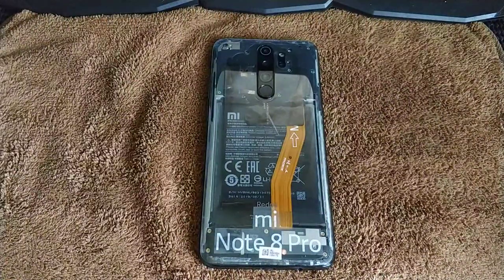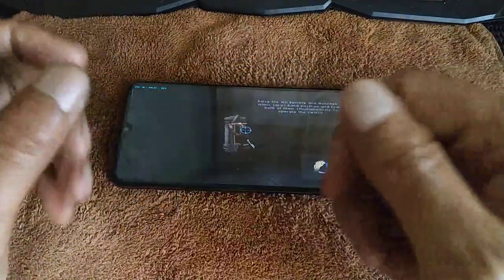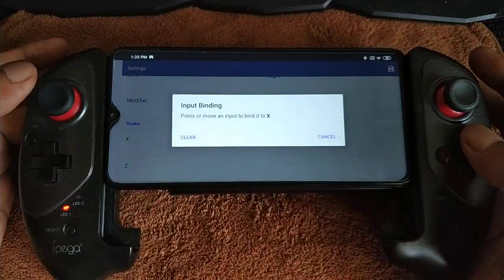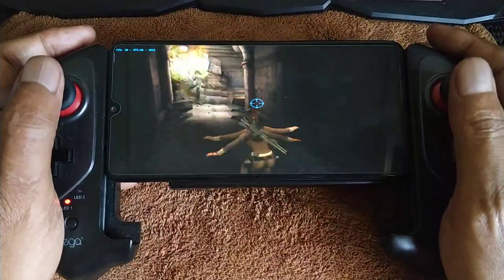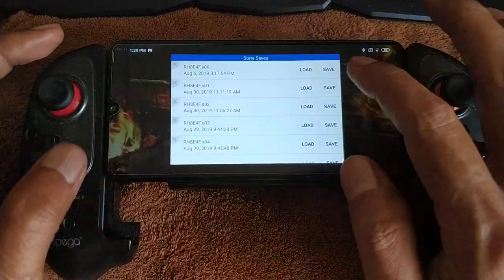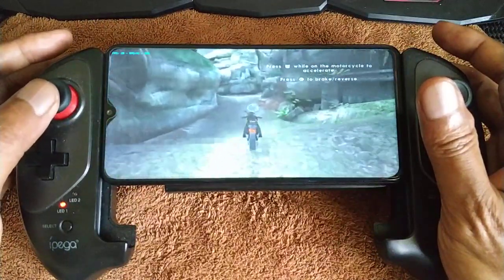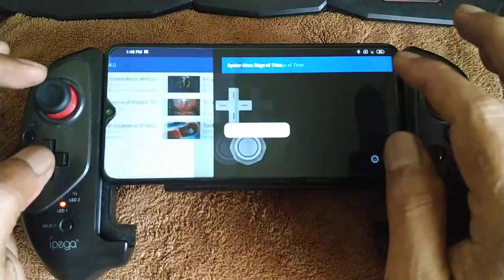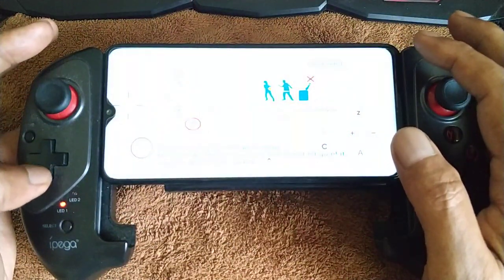How to setup bluetooth controller on Wii games | Tomb Raider Underworld and Spiderman EOT